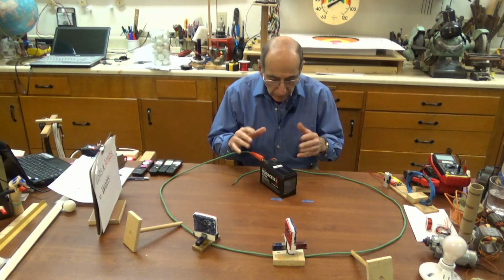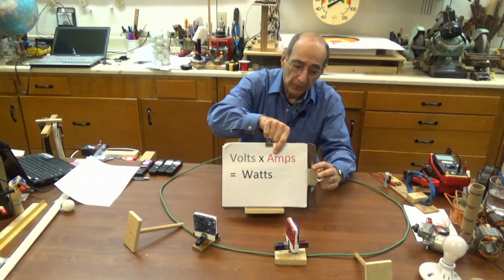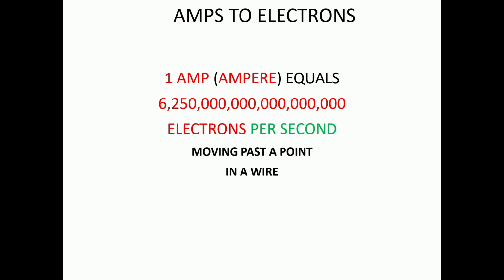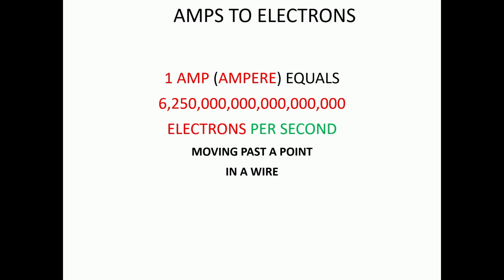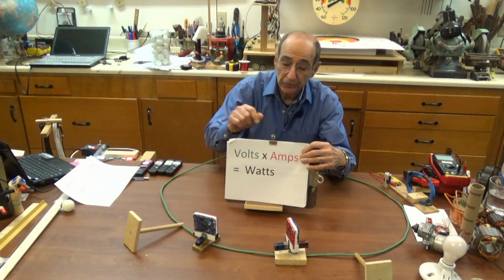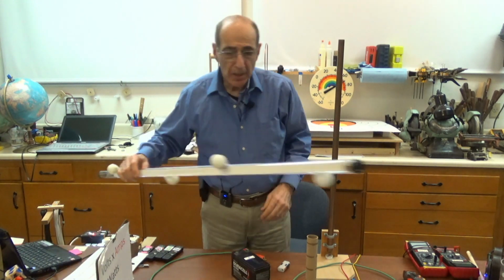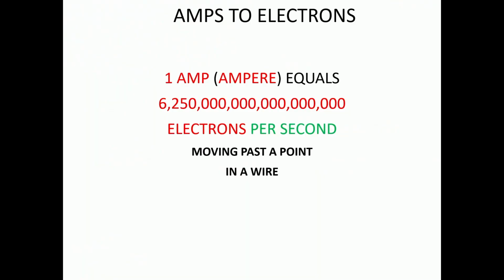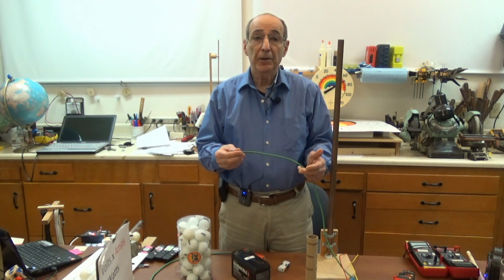Session 4 Volts and amps and reinforcing electromagnetism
as the title of session 4 implies the purpose of this video is to show how we can create strong magnetic effects with less energy demand. In session 3 we are able to rotate regular size magnets but only by using very large amounts of electrical current. In this session we demonstrate how multiple loops reinforce the magnetic field generated by a relatively small electrical current.

For teachers that want to show or assign E & M videos as homework without popups go and pick desired video.